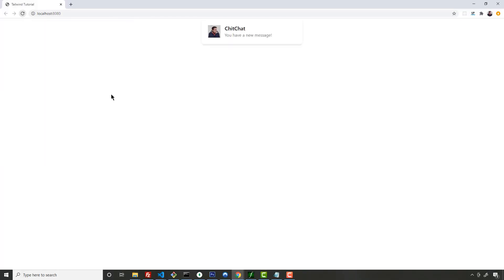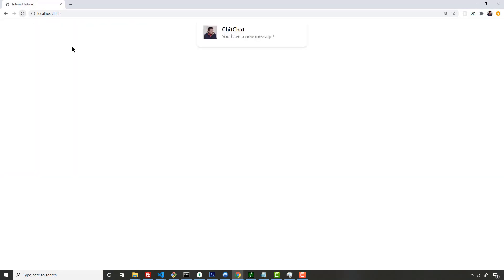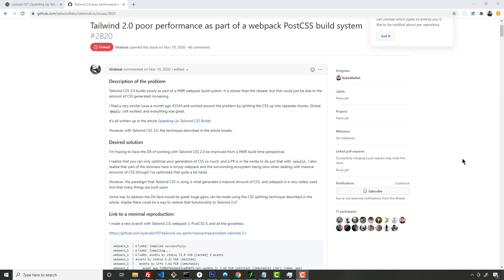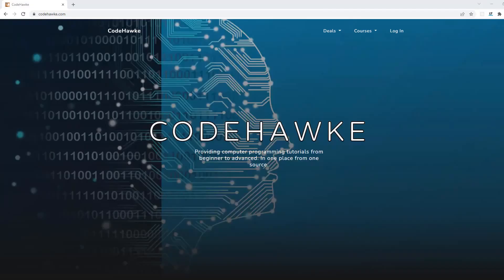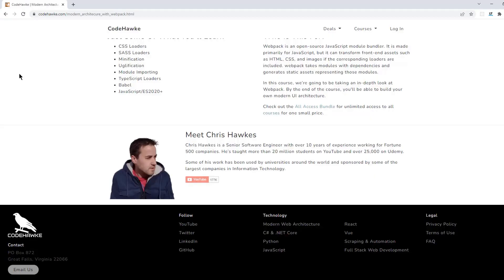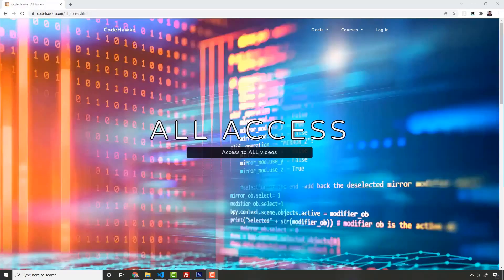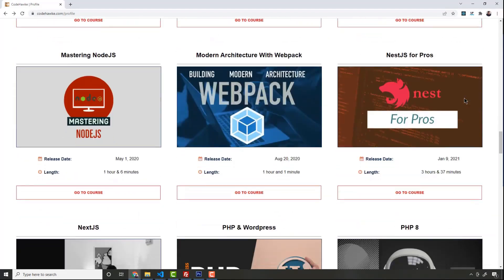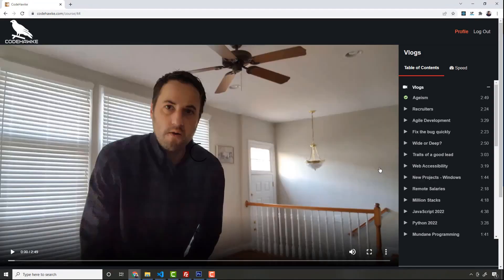What Modern Web Dev Be Like...